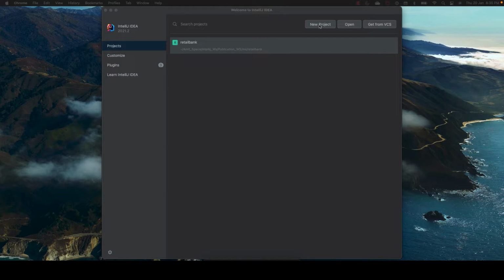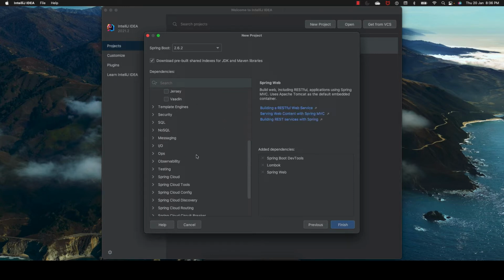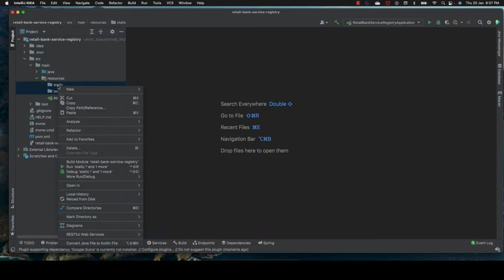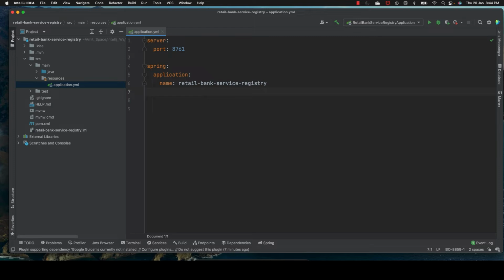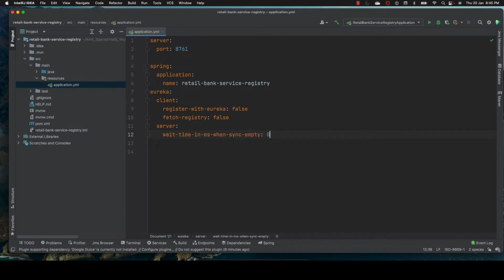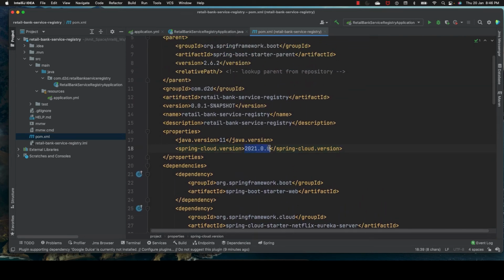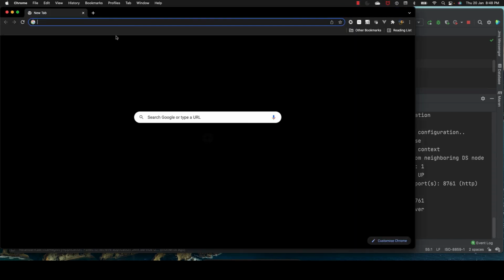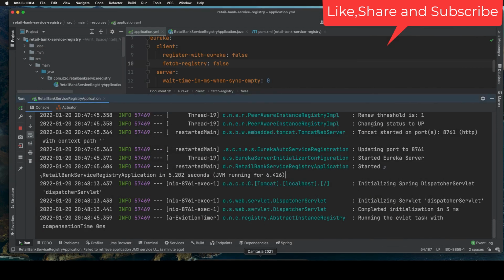Micro service with Spring Boot Ep 05-: How to implement Eureka Service Registry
How to implement a service registry using Eureka. A step by step guide to develop Eureka service registry using Spring Boot and Spring cloud.